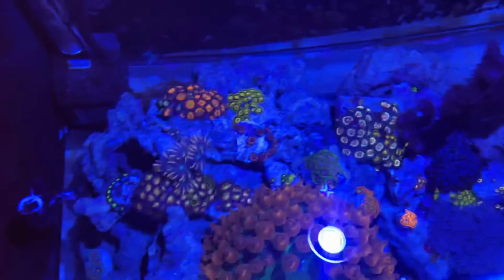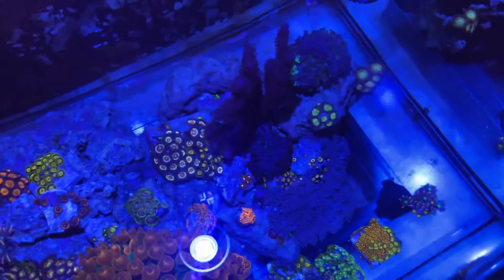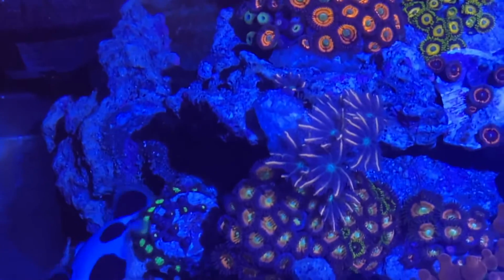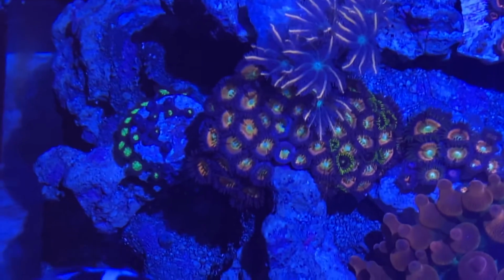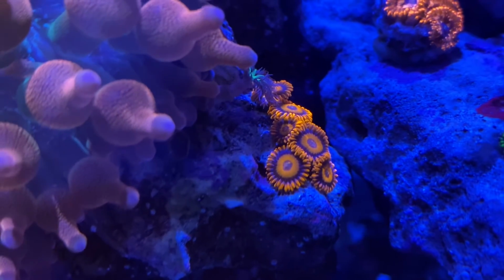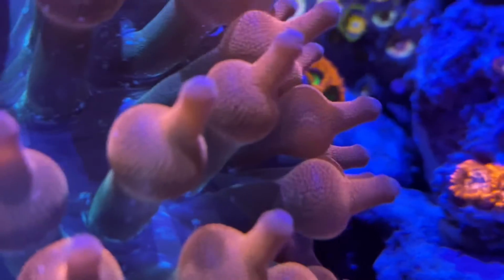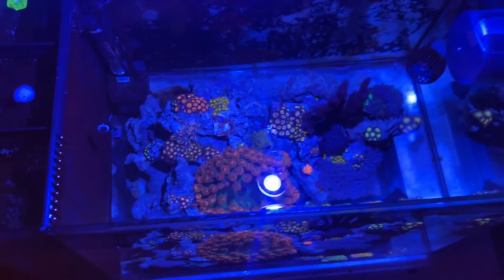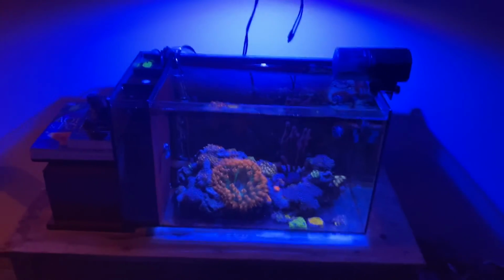Nano tank , zoanthids doing great!